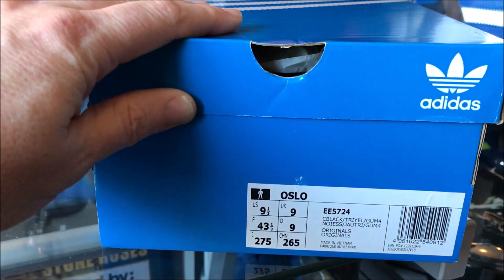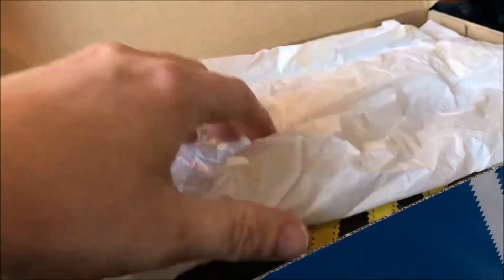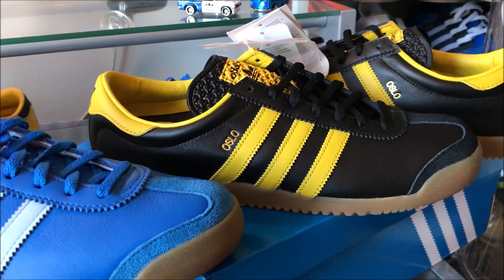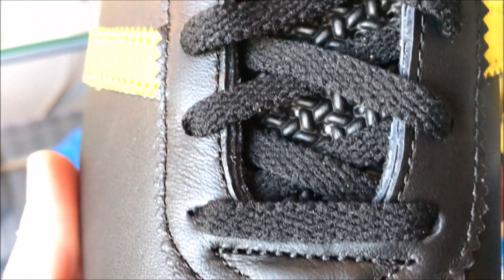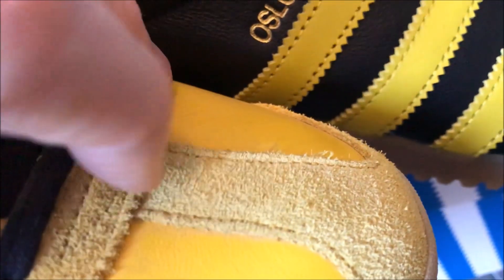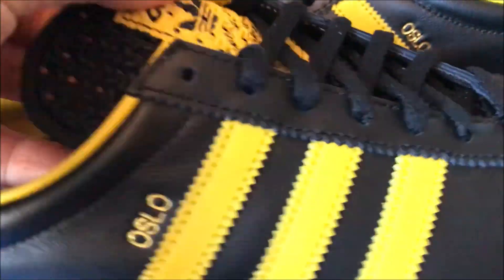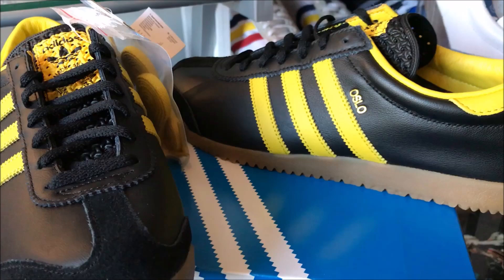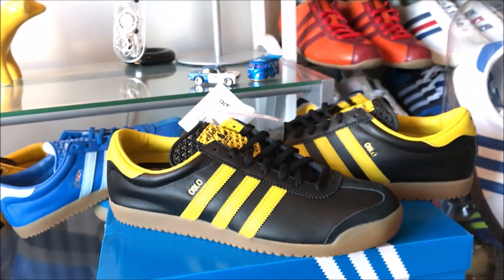adidas OSLO 2019 | Unboxing | Review | On Foot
Back again for another City Series 2019 release... OSLO... lets open that box and take a look and compare!  TTS.